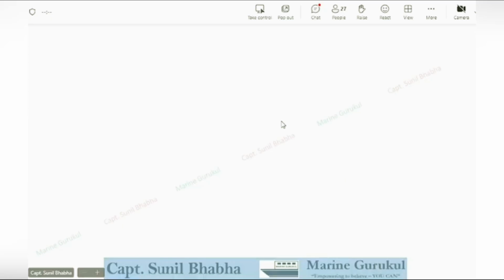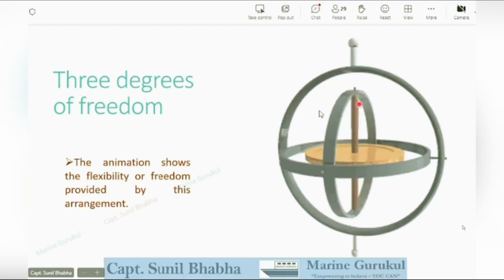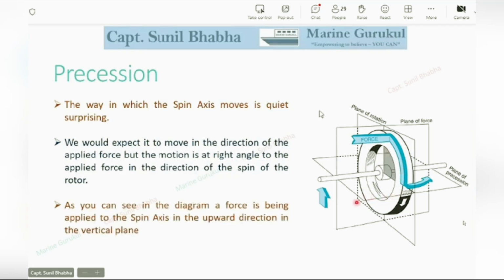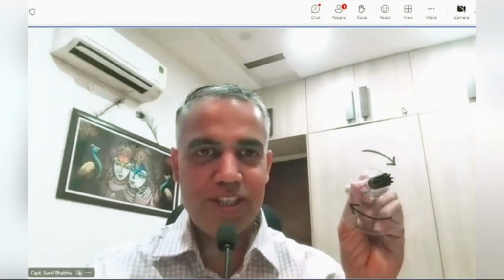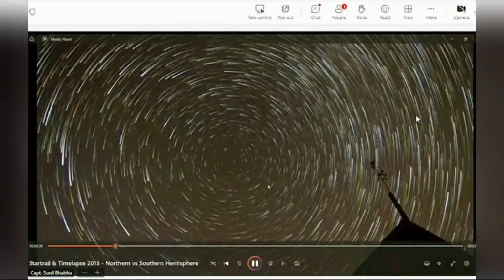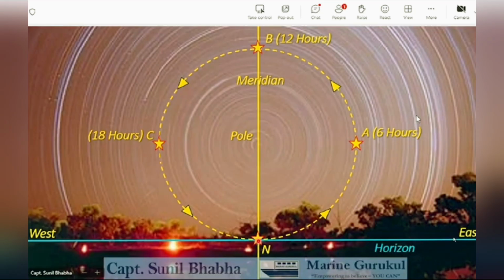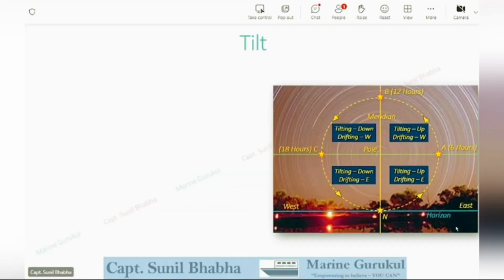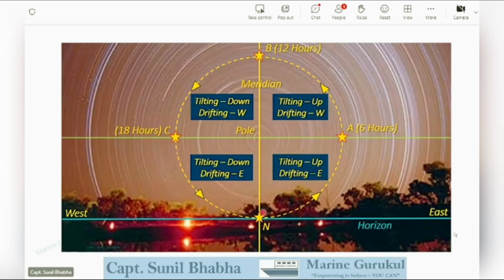GYRO COMPASS PART 01 | Phase-II Nav Aids Free Gyroscope | Chief Mate | Capt. Sunil Bhabha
GYRO COMPASS THEORY | Free Gyroscope Explained | Phase-II Nav Aids | Chief Mate | Capt. Sunil Bhabha
This Phase-II Navigation Aids lecture explains the complete THEORY of the Gyro Compass by first understanding the FREE GYROSCOPE — the heart of every gyro compass system.

Delivered by Capt. Sunil Bhabha, this class builds concepts step-by-step using clear explanations, models, animations, and real navigation logic — making it ideal for Chief Mate, Second Mate, and OOW candidates.

⚙️ PARTS OF A GYRO COMPASS
A gyro compass consists of:
• Free gyroscope
• Gravity-controlled gyroscope
• North-seeking damped gyroscope

Understanding the free gyroscope is essential before learning error, damping, and north-seeking behavior.

🌀 WHAT IS A FREE GYROSCOPE
A free gyroscope consists of:
• Rotor — the spinning mass
• Gimbals — rings allowing unrestricted movement

The gimbals provide THREE degrees of freedom:
1️⃣ Spin — rotation about its own axis
2️⃣ Tilt — movement up or down
3️⃣ Drift — movement east or west

🧠 SPECIAL PROPERTIES OF A SPINNING GYRO
Once the rotor reaches constant speed, two key properties appear:

1️⃣ Rigidity in Space (Gyroscopic Inertia)
• The spin axis remains fixed in space
• Resists external disturbing forces
• Earth itself behaves like a natural gyro

2️⃣ Gyroscopic Precession
• When a force is applied, the axis does NOT move in the direction of force
• It moves 90° away in the direction of spin
• Explained clearly with models and animations

🌌 LINK TO CELESTIAL MOTION
The lecture connects gyro behavior with:
• Apparent motion of stars
• Star trails around Polaris
• How a gyro behaves relative to a rotating Earth

This foundation is critical before learning:
• Gravity control
• Damping
• North-seeking action
• Latitude & transport errors
• Gyro compass numerical problems

✔ Chief Mate Phase-II candidates
✔ Second Mate/OOW students
✔ Nautical Science cadets
✔ Watchkeeping officers
✔ Anyone studying marine navigation instruments

⚓ Clear theory today = easy gyro errors & numericals tomorrow.